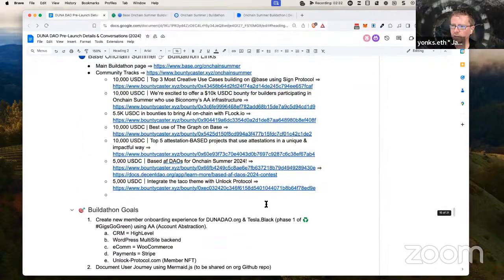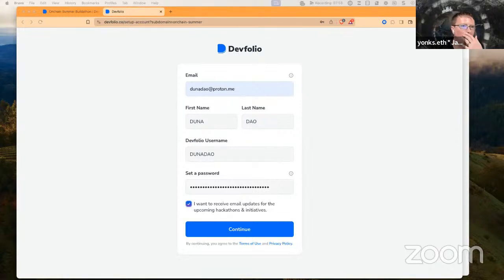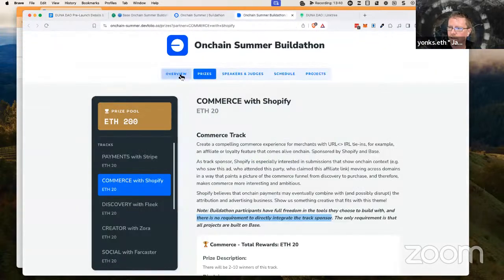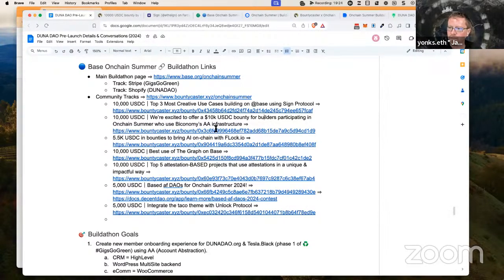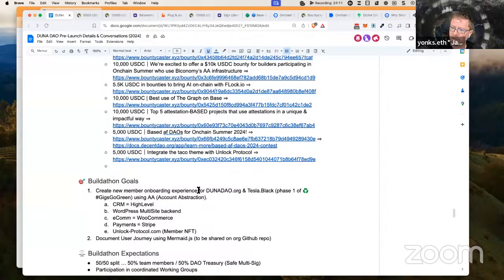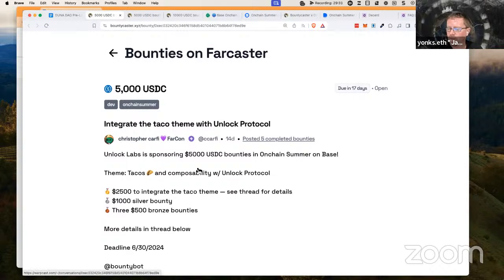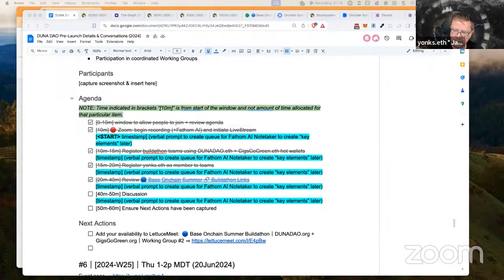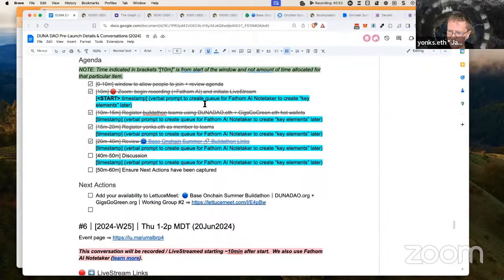DUNADAO.org｜Pre-Launch Conversations #5｜Join Onchain Summer｜Thu 1-2p MDT (13Jun2024)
Today we will be strategizing on joining 🔵 Base Onchain Summer.  This is also our 5th DUNADAO.org Pre-Launch conversation.

A project by @Web3FreedomClub (Web3 Freedom Club DAO).

Decentralized Autonomous Organization

A community using onchain technology for coordination efforts around a unifying purpose.